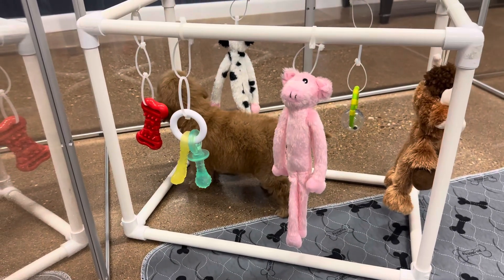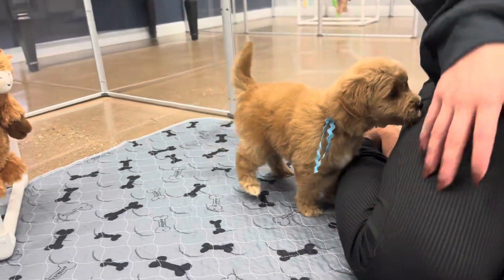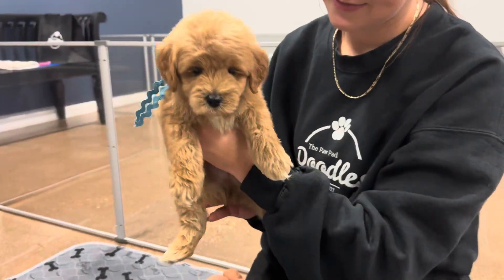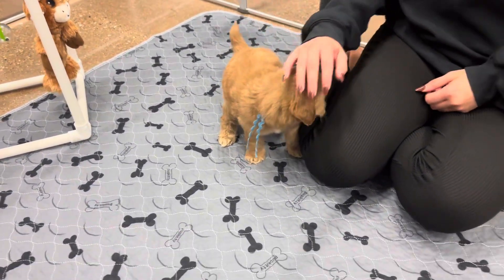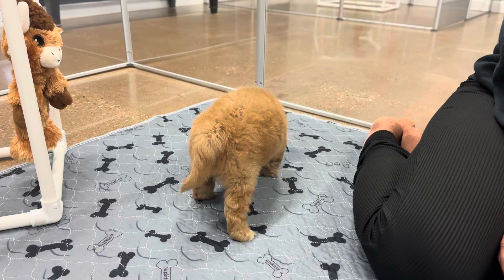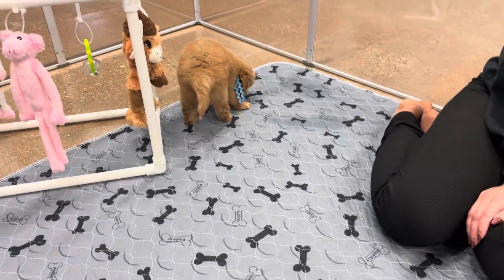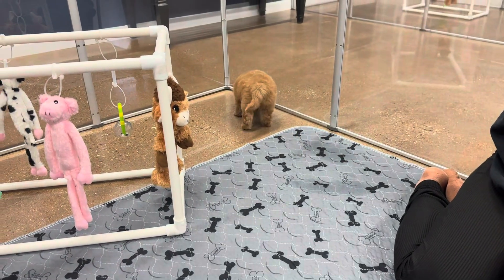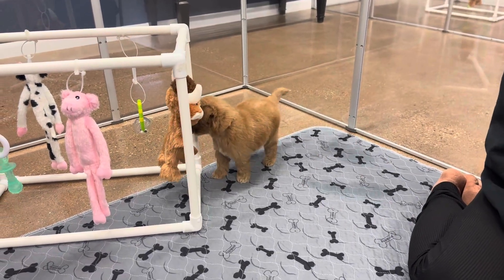Libby's blue male - week 7